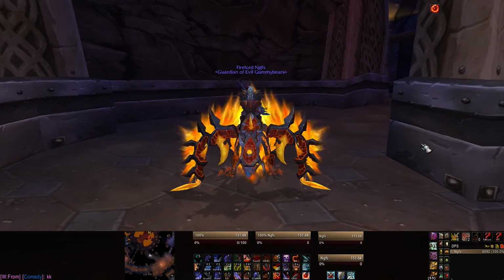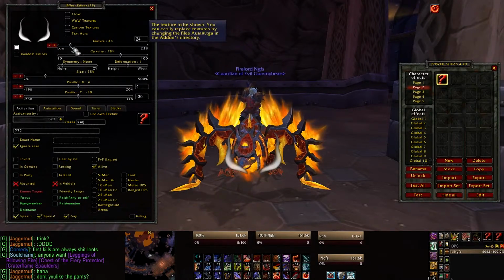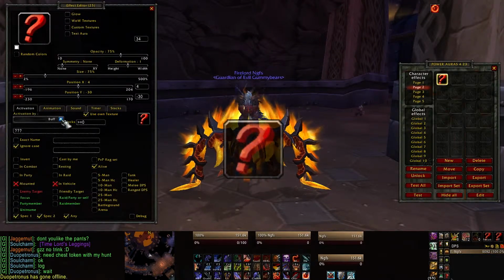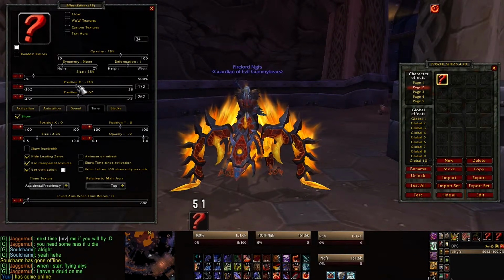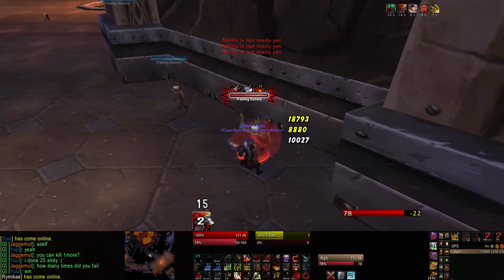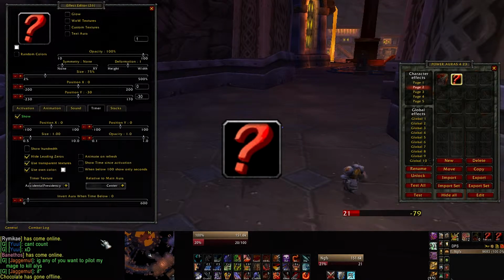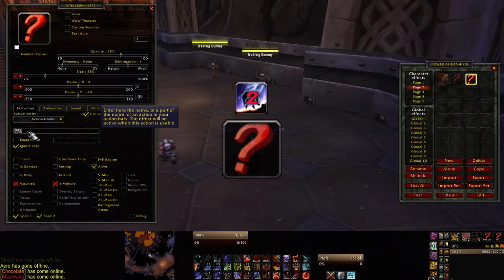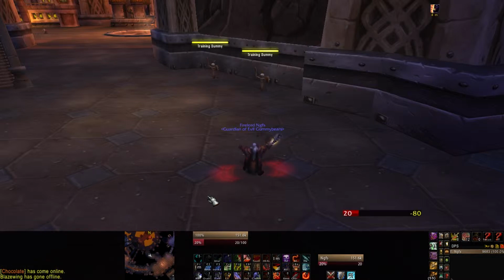Power Aura Classic addon guide